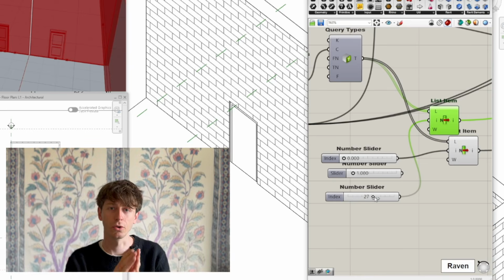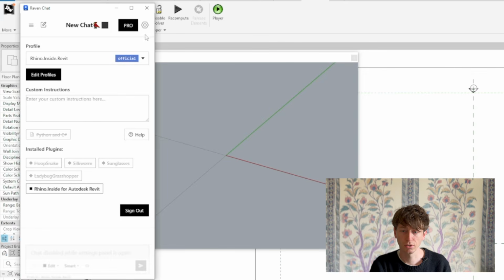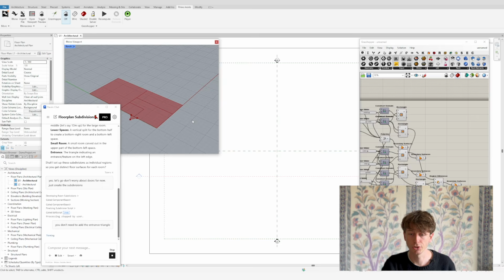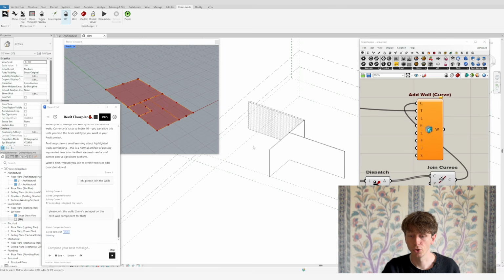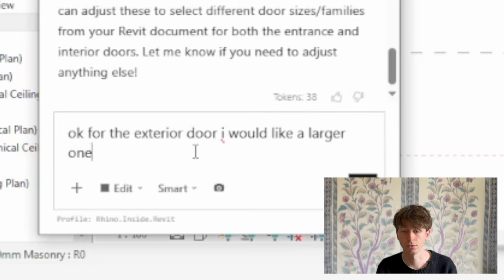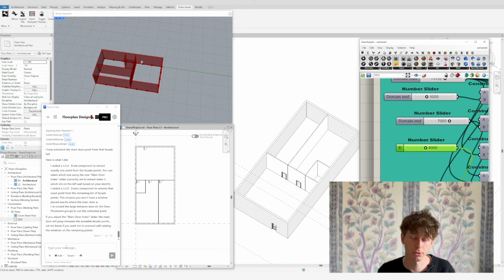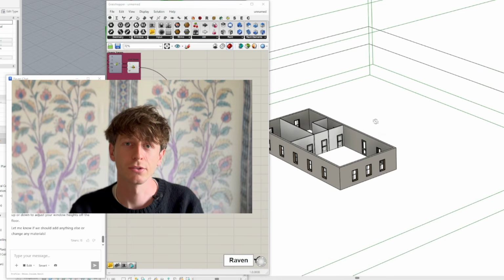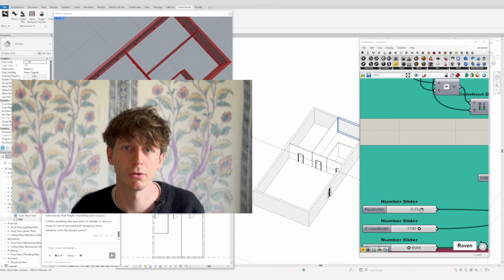Raven AI creates a REVIT model!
In this Video you can see a showcase of Raven creating a simple BIM model. Walls, Doors and Windows. Basic workflow, but Raven can do it for you!